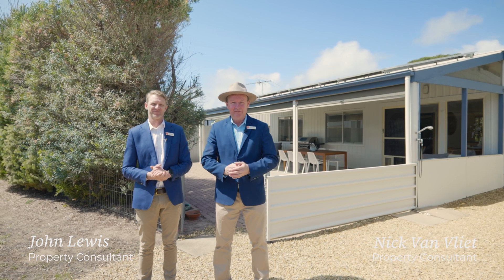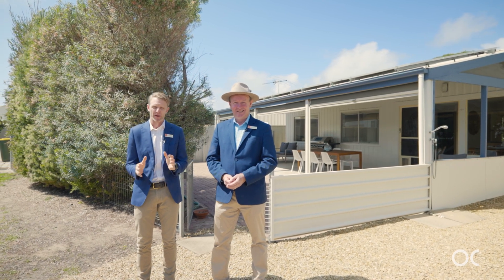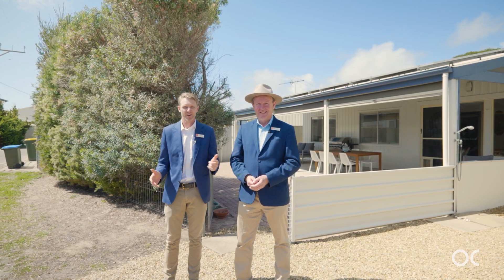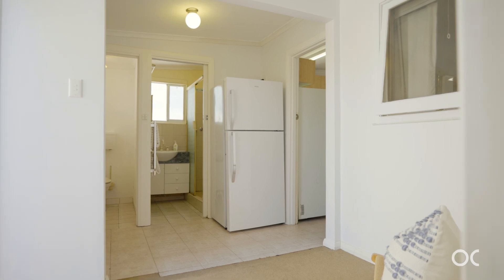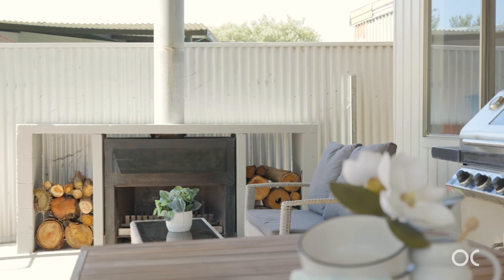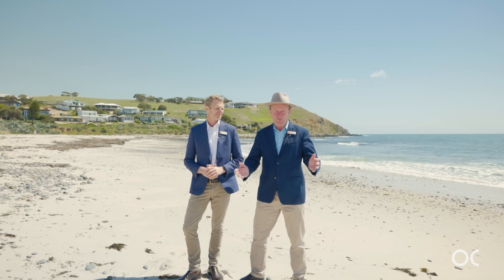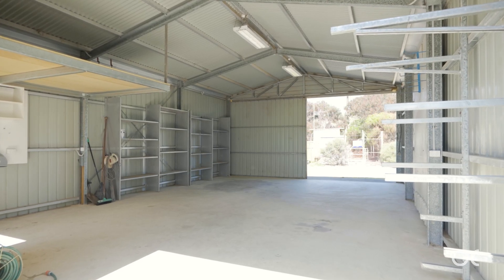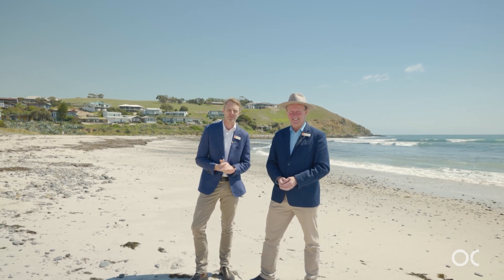4 Myponga Beach Road, Myponga Beach